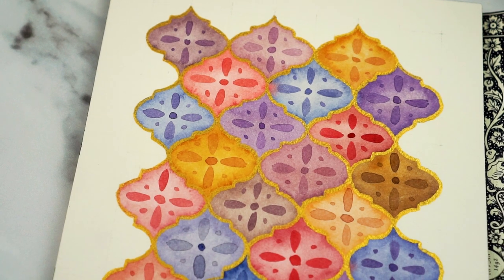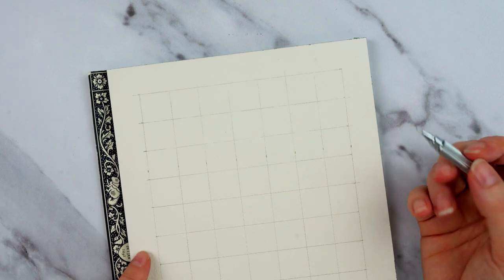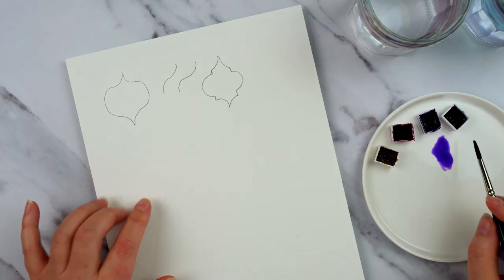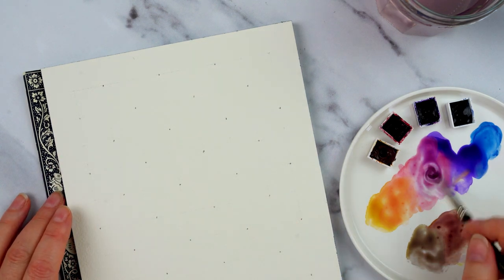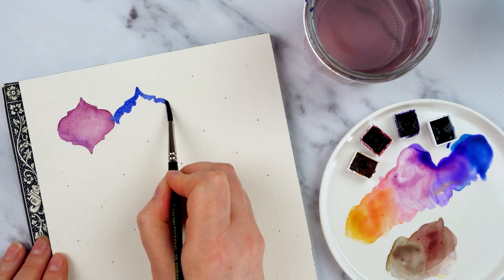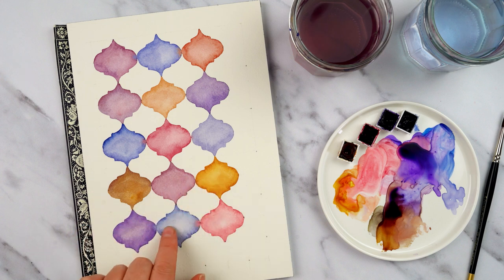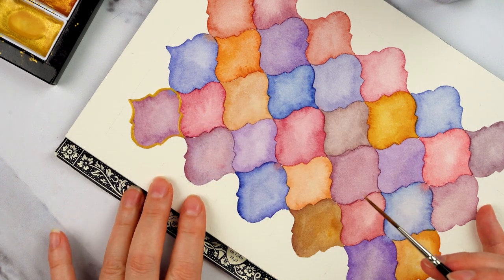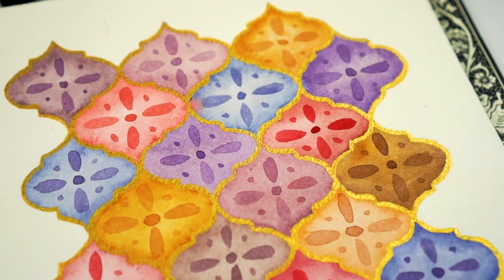Paint a Watercolor Pattern with me | Decorative Ogee Shapes with Gold Accents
Join me to paint this decorative watercolour pattern. Patterns are calming and relaxing to paint, and great for beginners to watercolour! Use these to try out colour palettes, to practise your brushwork and to create satisfyingly elegant pieces of artwork.

This project is part of my season of art tutorials themed around drawing, painting and printing patterns. These projects are for personal use only. Please do not sell any work copied exactly from my tutorials (though taking inspiration and developing it your own way is always encouraged!) and please credit me if you post work online that you've made from following a tutorial or using my downloadable line work.

INFORMATION

SUPPLIES

Paints:

Winsor and Newton Professional Watercolours in Permanent Alizarin Crimson, Winsor Violet, Quinacridone Gold and Indanthrene Blue.

Brush:

I used a Pro Arte Prolene Synthetic round brush in size 6 and rigger in size 3

Paper:

Arches Cold Pressed 300gsm Watercolour Paper 7x10 inch Block

You can find my most frequently used supplies listed on my website at the link above.

SUPPORT

SOCIAL

STUFF